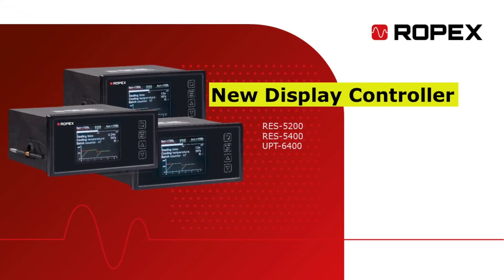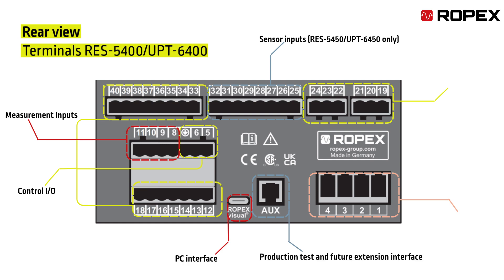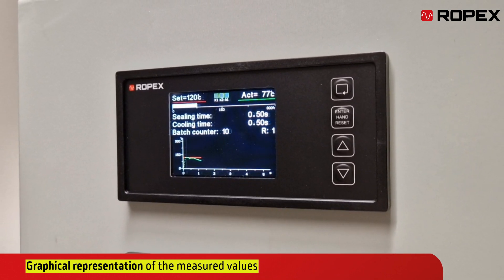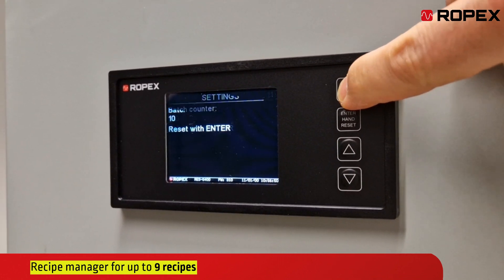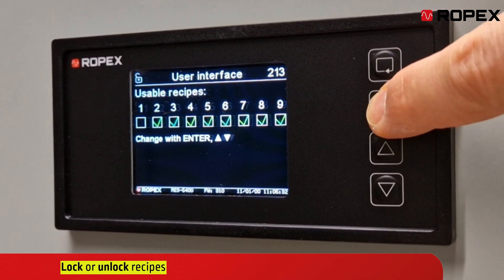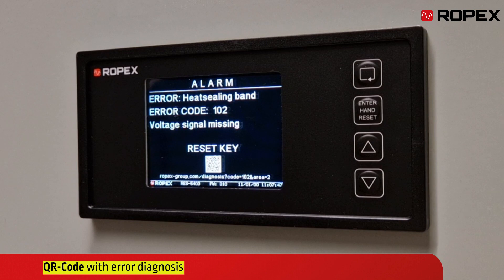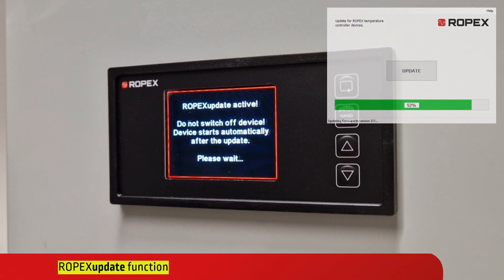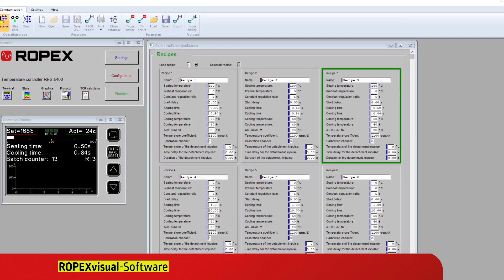ROPEX Temperature Controller RES-5200, RES-5400, RES-5450, UPT-6400, UPT-6450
Get to know the new temperature controller from ROPEX:

Functions of RES-5200, RES-5400, UPT-6400

Highlights
- Graphical display of the measured values
- Recipe manager for up to 9 recipes
- TCR calculator: Adjustment of the heat sealing band TC by means of reference value input
- CSA approval

Standard features
- High resolution color display (TFT)
- Intuitive configuration menu
- Parts counter
- Wide voltage range (110…480 V mains supply)
- Galvanically isolated analog output
- USB-C for ROPEXvisual software (Please note the special software version for these controllers)
- On-site firmware update (ROPEXupdate)
- Dynamic QR code with instructions for troubleshooting (ROPEX website)

Additional functions of RES-5400 and UPT-6400:
- Direct PLC connection possible
- Several configurable galvanically isolated output and input signals
- Ambient temperature detection for AUTOCAL
- Integrated time control for simple machine sequences
- Status display of the outputs
- Preheat function: Adjustable base temperature of the heat sealing band (RES-5400)

Additional functions of RES-5450 and UPT-6450
- Force and temperature measurement with diagnostics

About ROPEX:
ROPEX is the leading specialist for joining and cutting thermoplastics. Its core competence is to develop and design project-specific applications and system solutions for companies from various industries. With its unique expertise and passion ROPEX develops trend-setting solutions and sets new standards for innovative power.